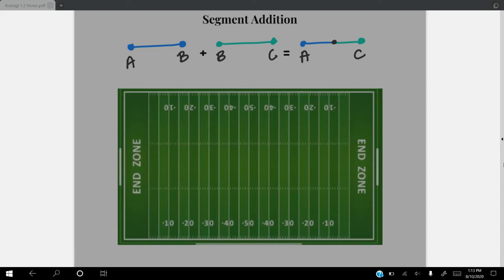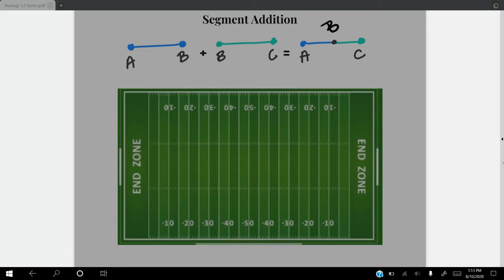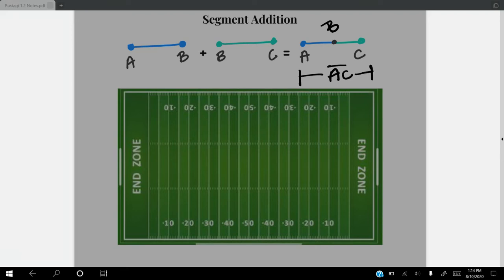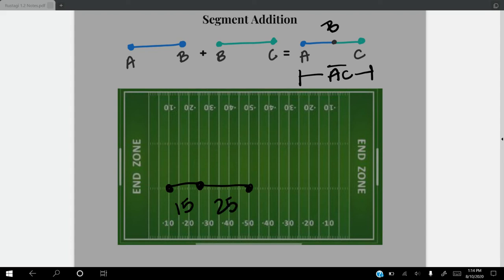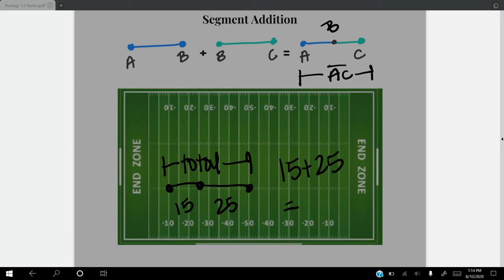Segment Addition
1.2 In this video, we'll discuss segment addition. There are many real world examples using segment addition.